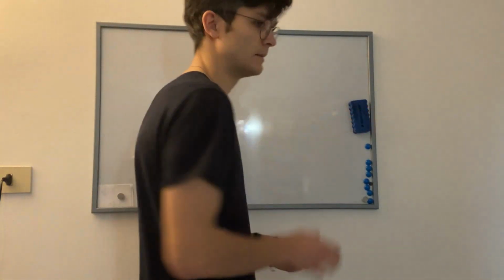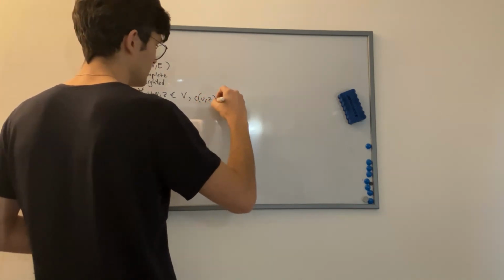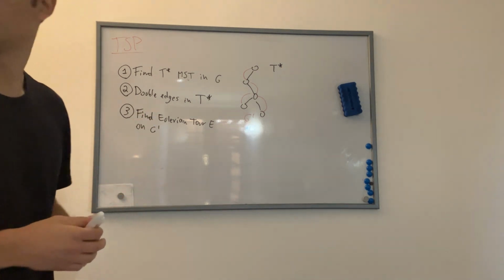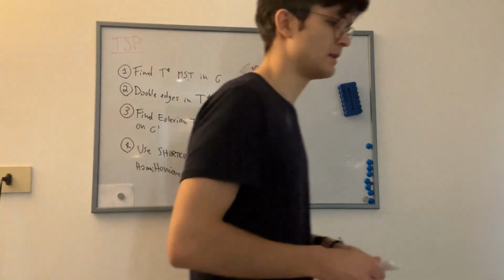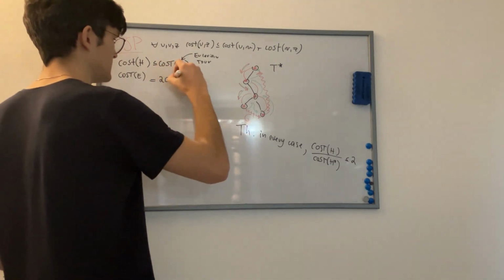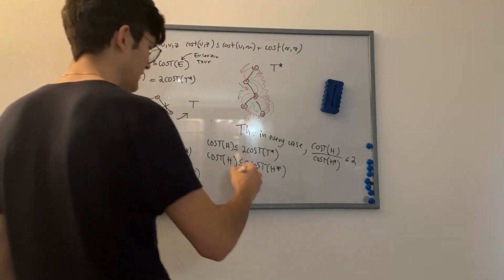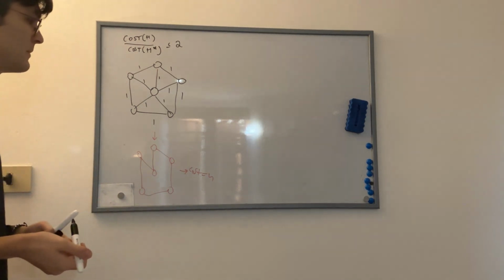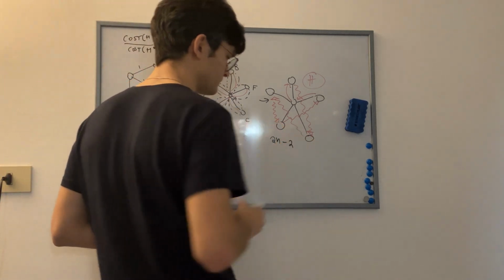Introduction to TSP with a 2-aprox algorithm.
In this short series of video, we analyze some aproximation algorithms for the TSP (Travelling Salesman Problem). To understand the content of this explanation, you should be familiar with:
- Complexity theory (NP-Hardness)
- Graphs and Trees (in particular, spanning trees)
Feedback is always relevant! Thanks.